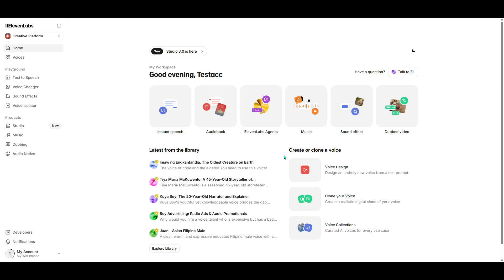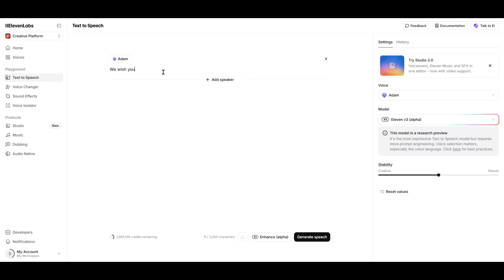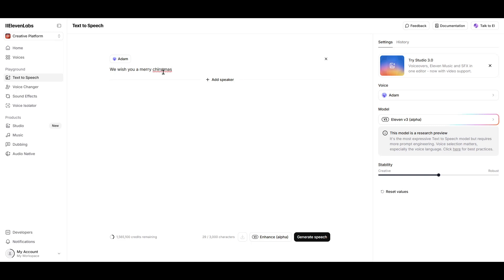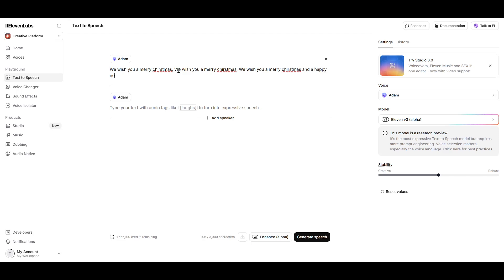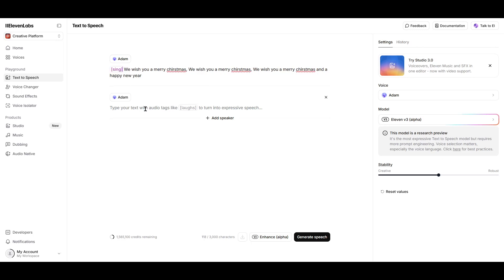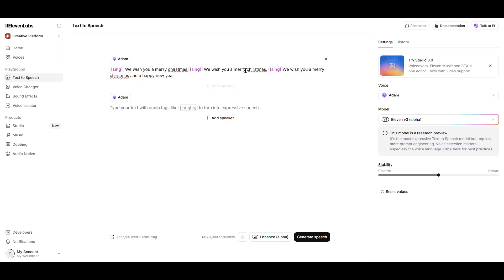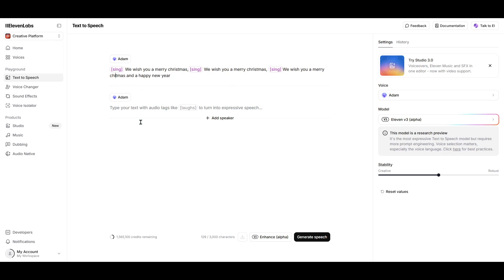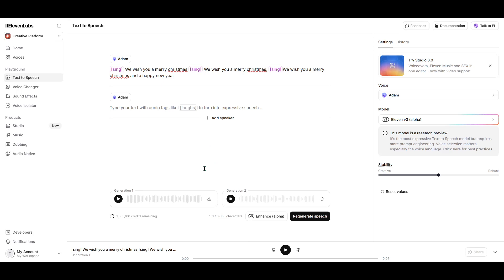How to Make ElevenLabs Sing (2025 Tutorial)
Learn how to make ElevenLabs sing—experiment with pitch, pacing, and expression to generate AI vocals that sound musical and natural. Perfect for creators, musicians, and anyone exploring AI-generated singing in 2025!

how to make elevenlabs sing tutorial 2025, elevenlabs singing voice guide, create ai singing voice with elevenlabs, beginners tutorial ai generated vocals elevenlabs, elevenlabs voice lab musical voice settings, step by step singing voice elevenlabs 2025, generate ai songs with elevenlabs tutorial, professional ai vocals using elevenlabs, best ai singing voice generator elevenlabs 2025, elevenlabs text to speech singing tutorial